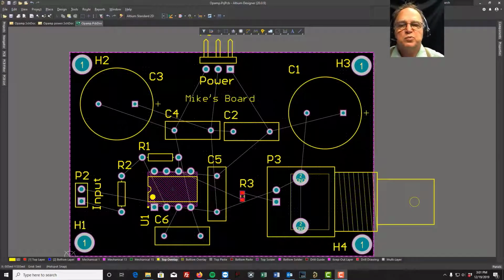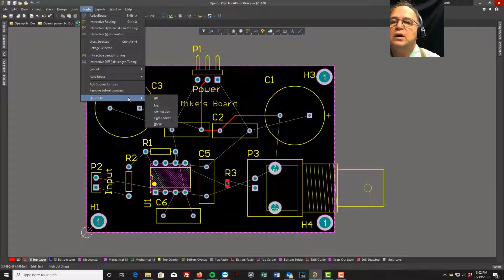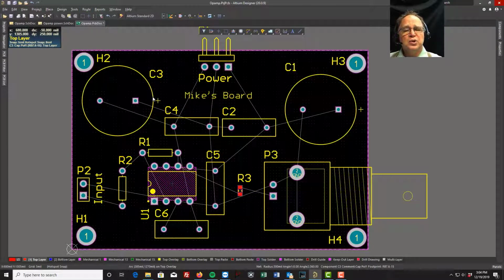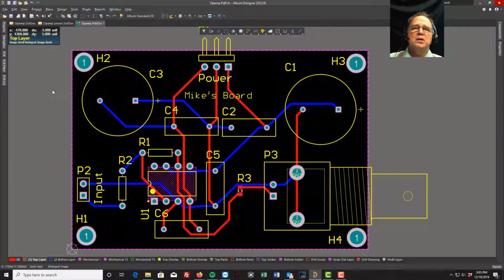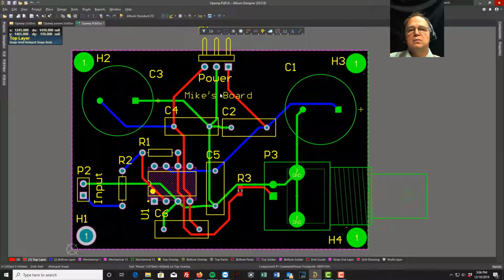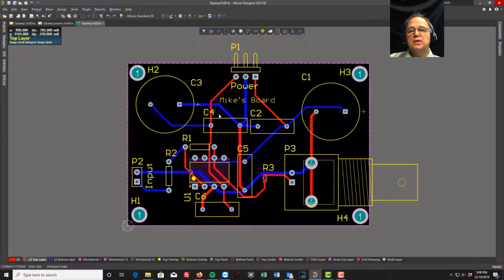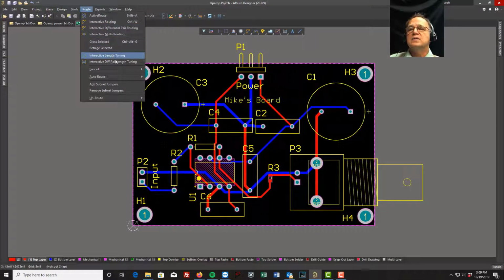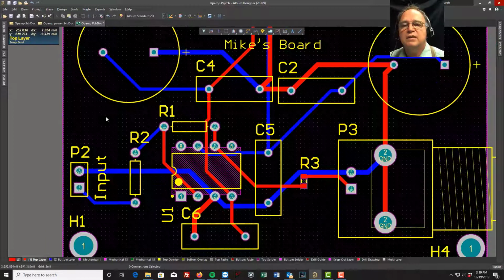7 Altium Designer 21 PCB Routing and Rules